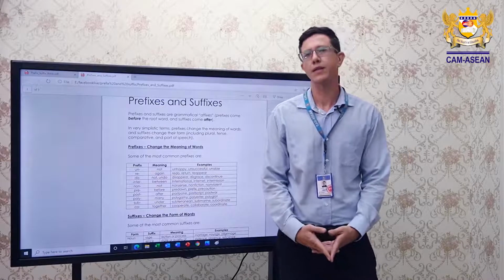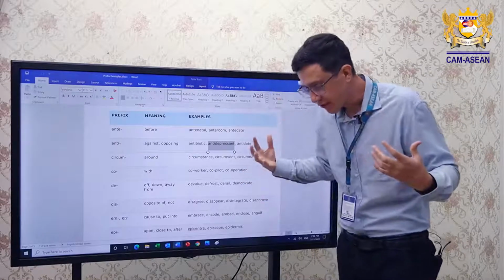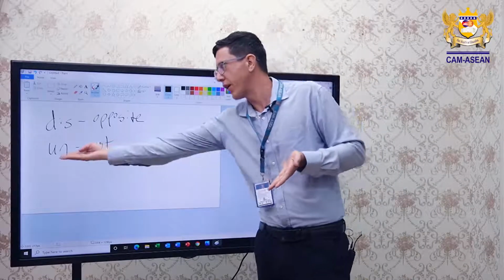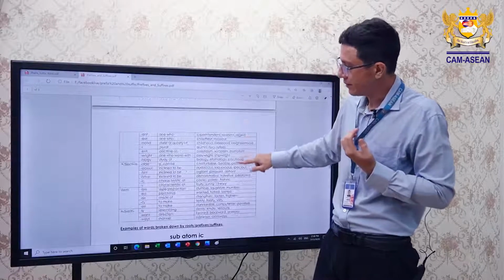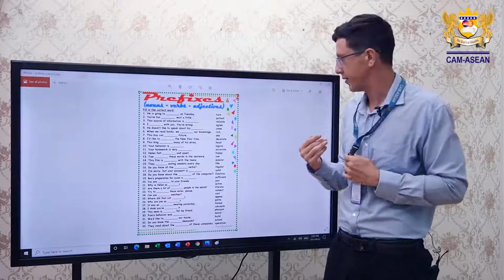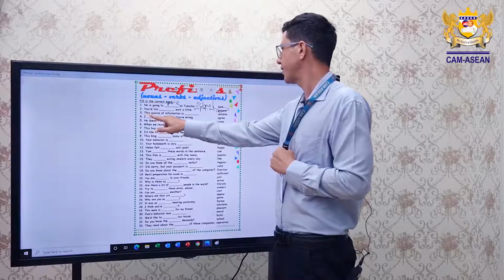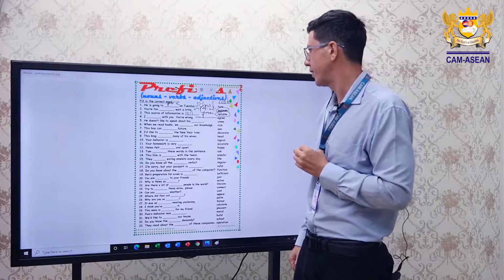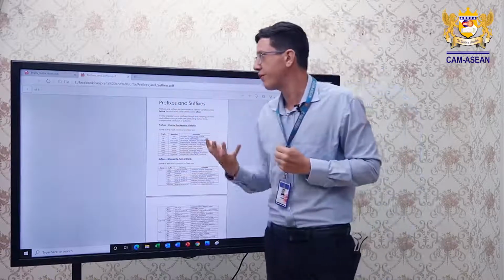Prefixes and Suffixes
កម្មវិធីភាសាអង់គ្លេស ចូលរៀនថ្ងៃទី២៧ ខែកក្កដា ឆ្នាំ២០២០ បញ្ចុះតម្លៃ ៥០% សម្រាប់ ៥០០នាក់ដំបូង និង ៣០% សម្រាប់ការចុះឈ្មោះបន្ទាប់។
សម្រាប់ព័ត៌មានបន្ថែមៈ 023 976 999 / 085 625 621 / 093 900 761 / 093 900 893